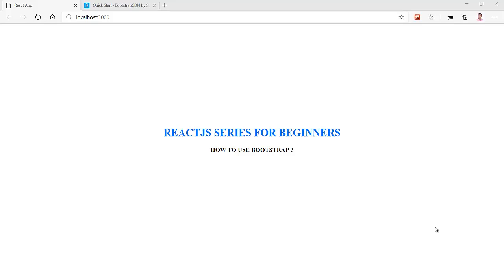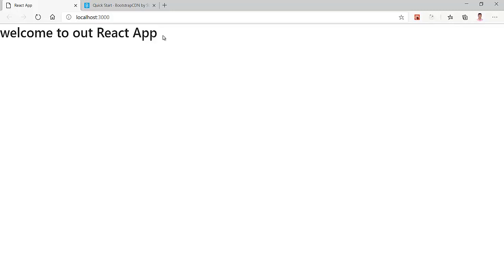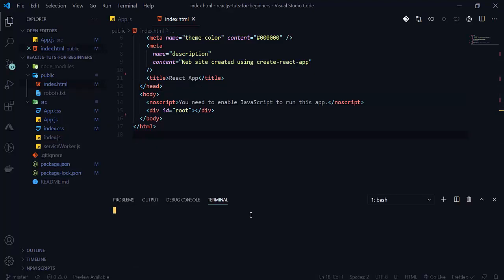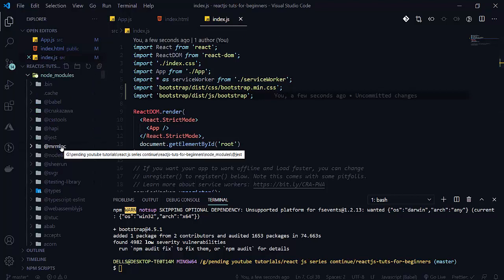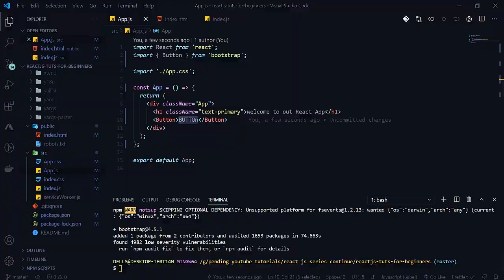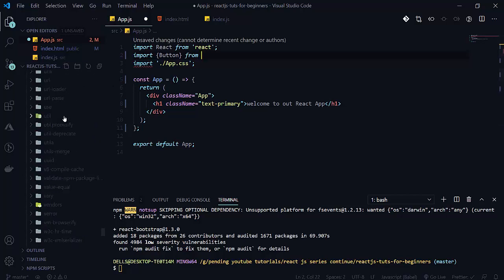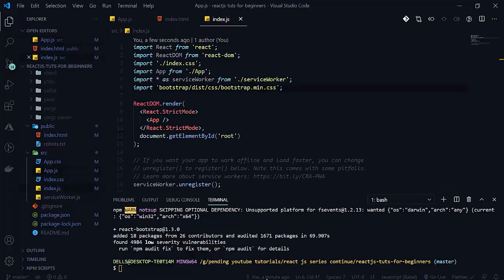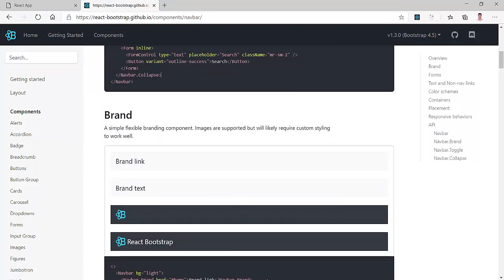React JS for beginners Part 11:- How to use BOOTSTRAP?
HELLO FRIENDS, TODAY THIS IS THE PART ELEVEN OF THE SERIES OF REACTJS FOR BEGINNERS.
HERE I AM GOING TO TELL YOU ABOUT BOOTSTRAP IN REACTJS.

YOU CAN USE BOOTSRAP IN TWO WAYS:-
1. BOOTSTRAP CDN
2. BOOTSTRAP MODULE [react-bootstrap and bootstrap]